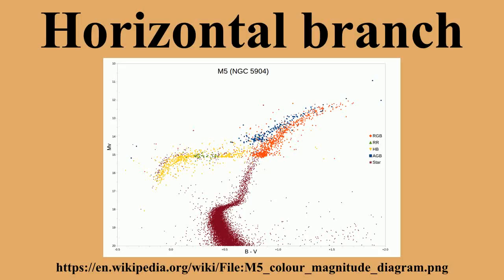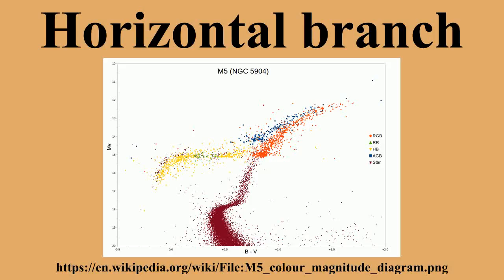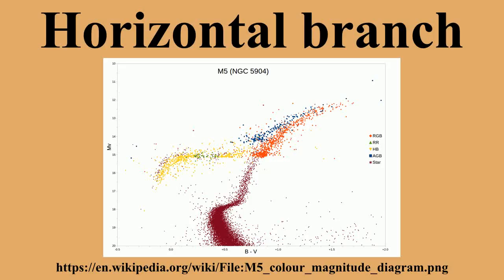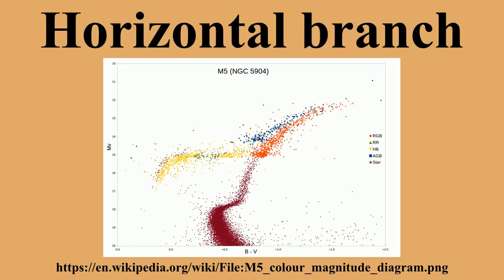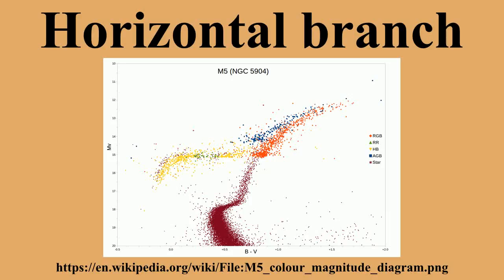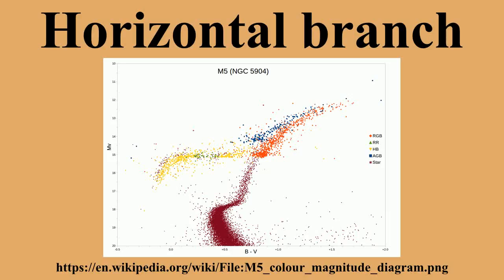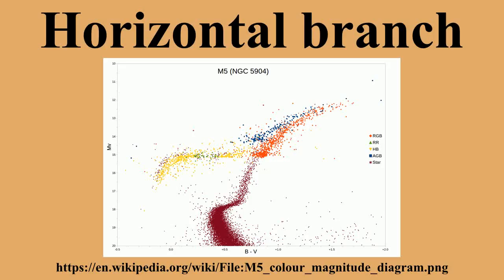Horizontal branch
Ad-free videos.

The horizontal branch is a stage of stellar evolution that immediately follows the red giant branch in stars whose masses are similar to the Sun's.Horizontal-branch stars are powered by helium fusion in the core and by hydrogen fusion in a shell surrounding the core.The onset of core helium fusion at the tip of the red giant branch causes substantial changes in stellar structure, resulting in an overall reduction in luminosity, some contraction of the stellar envelope, and the surface reaching higher temperatures.

---Image-Copyright-and-Permission---
About the author(s): Lithopsian
---Image-Copyright-and-Permission---